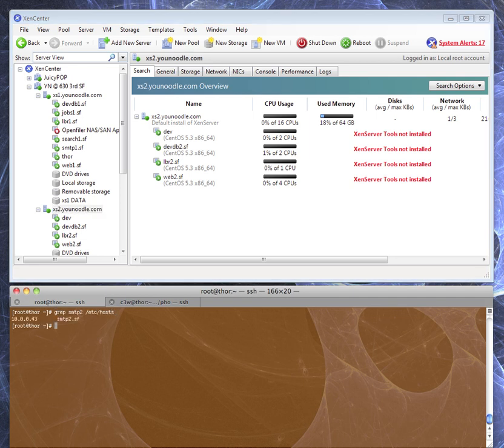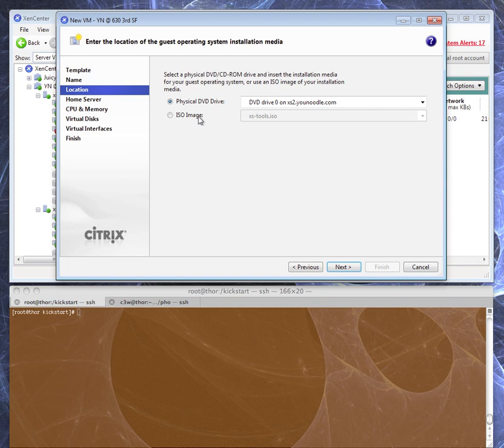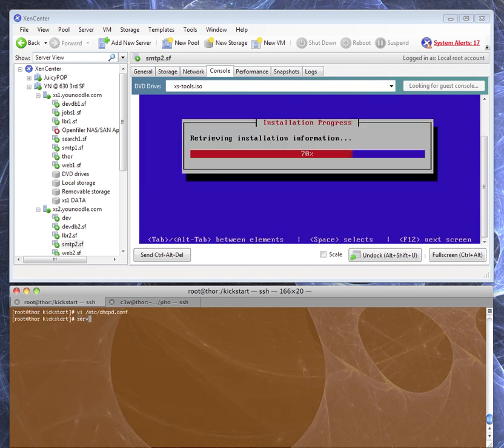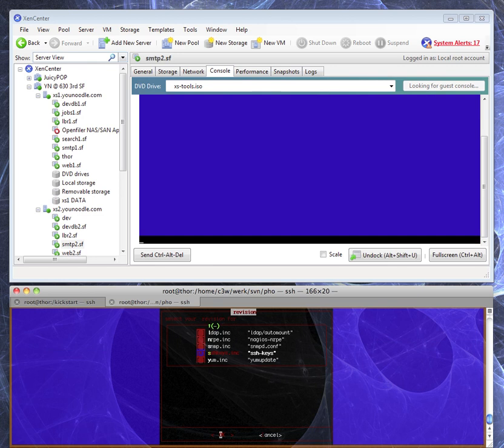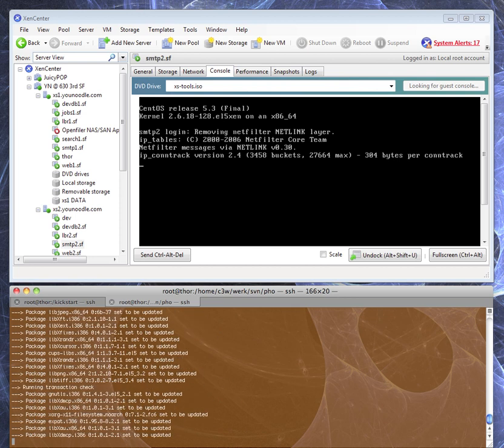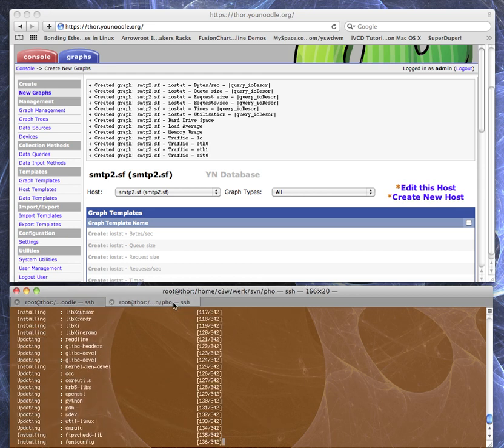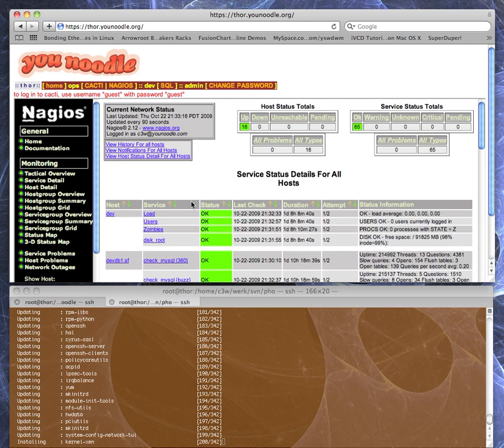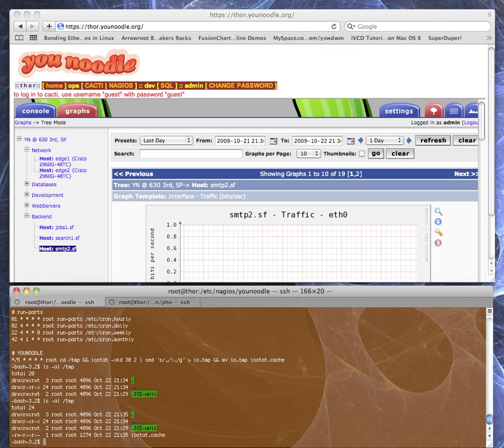xen kickstart install